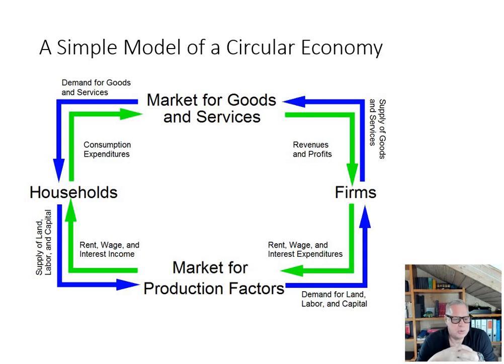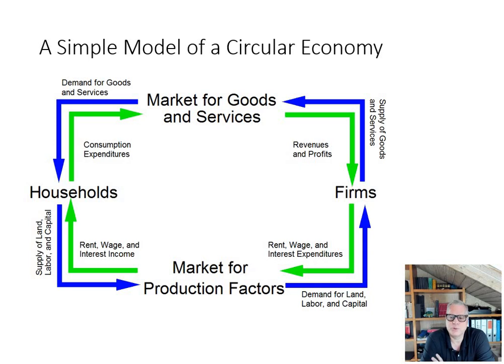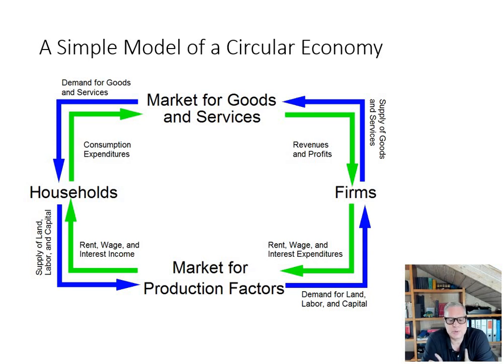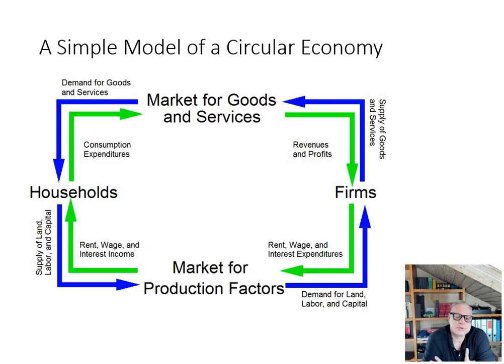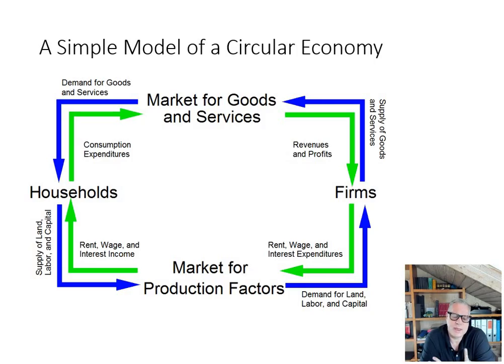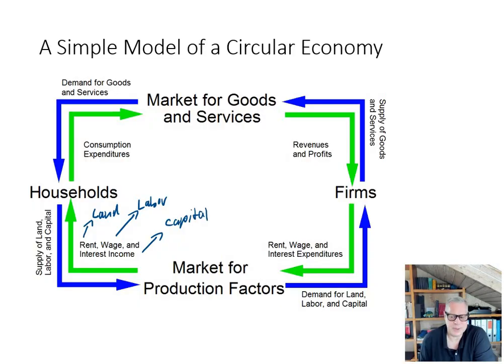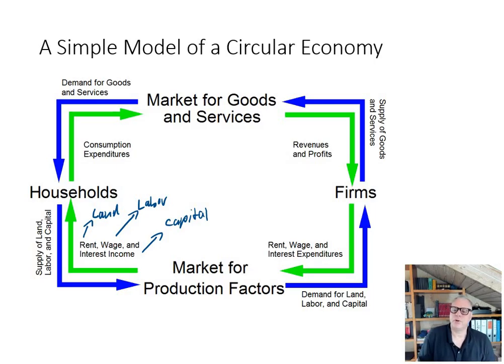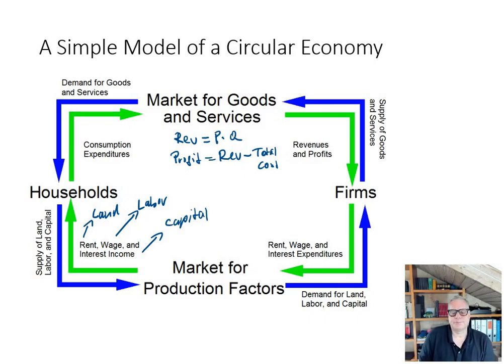CEI01 13 A Simple Model of Circular Flow Thinking